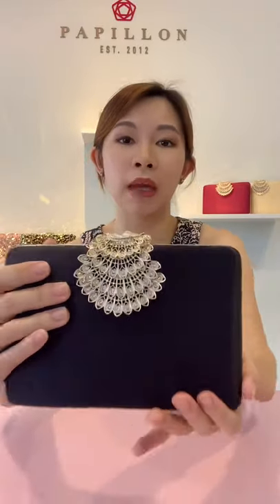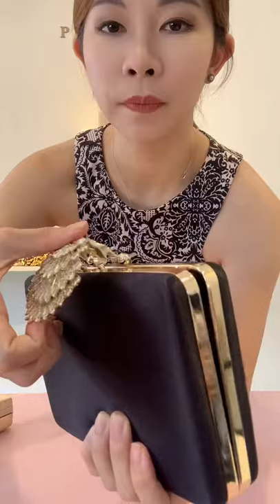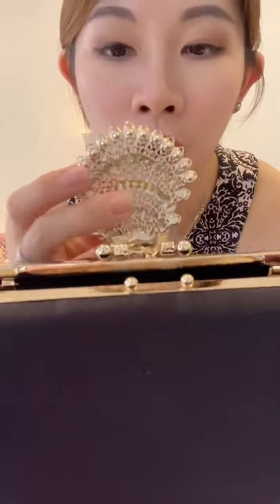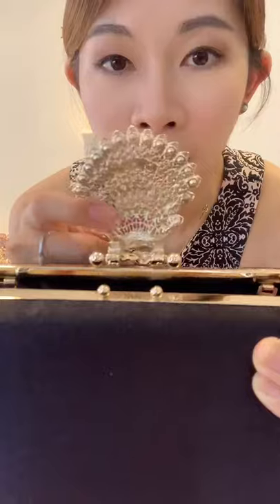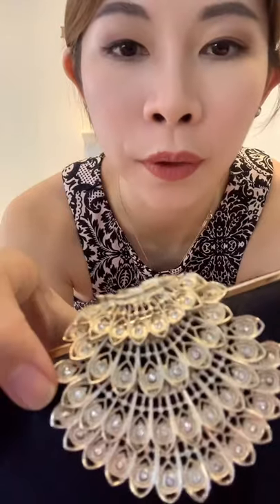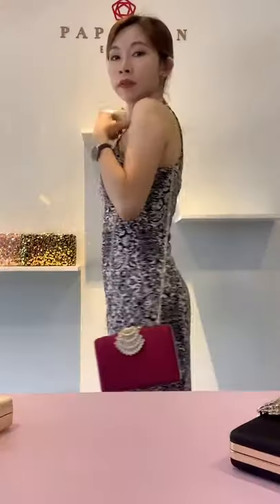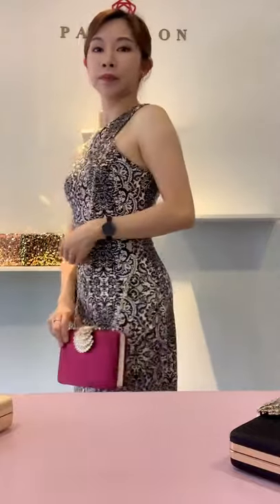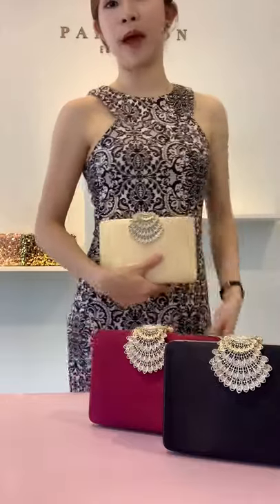Lounge wear with Jewel Clutch Bag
Seasonal New Collection 2021